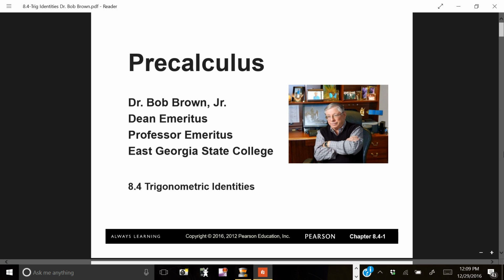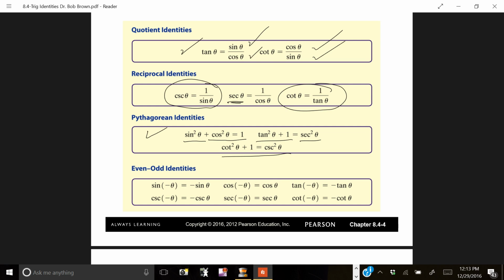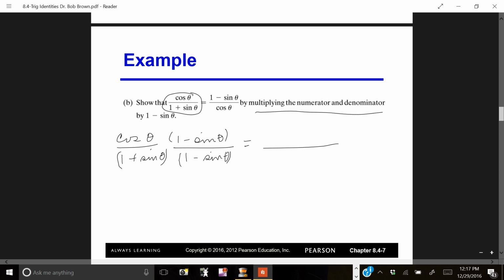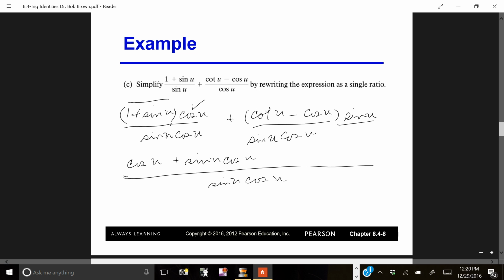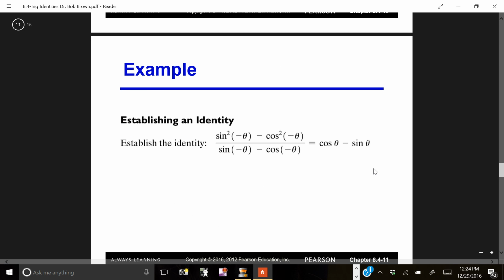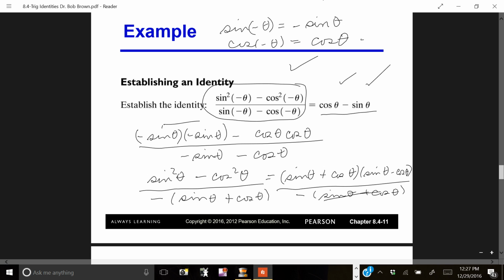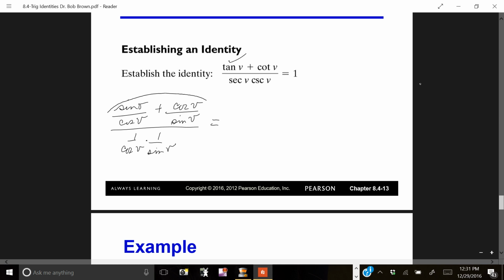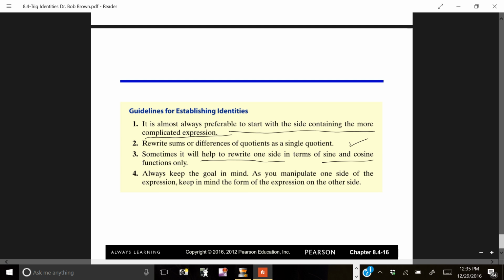Pre-Cal 8.4 Trig Identities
Pre-Cal 8.4 Trig Identities Dr. Bob Brown East Georgia State College